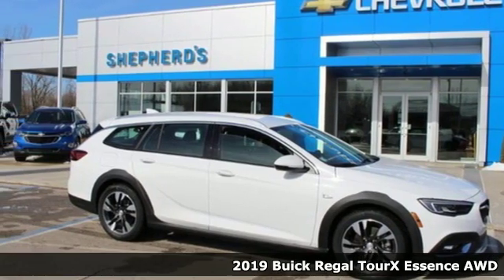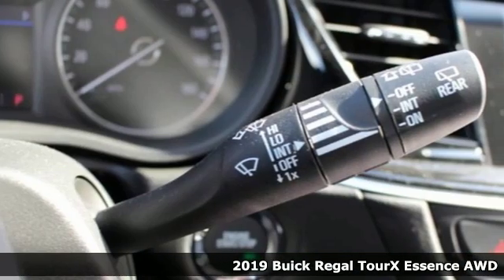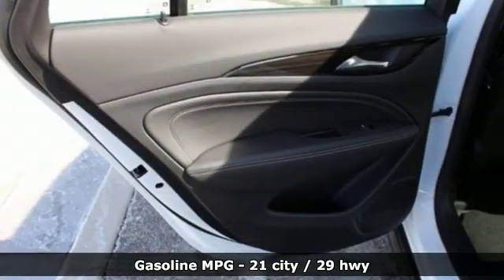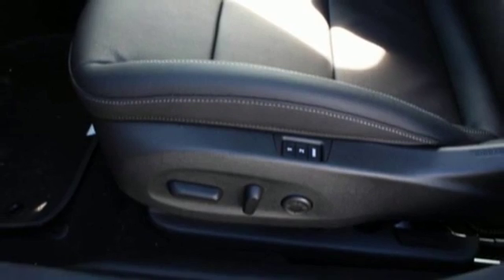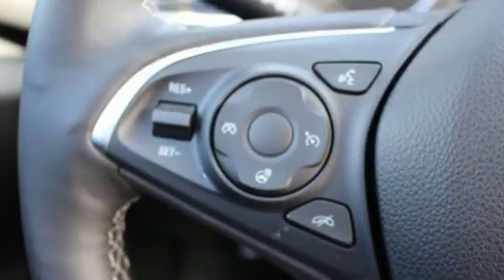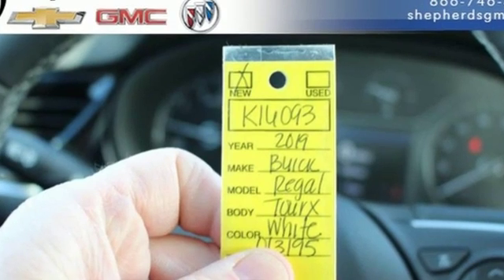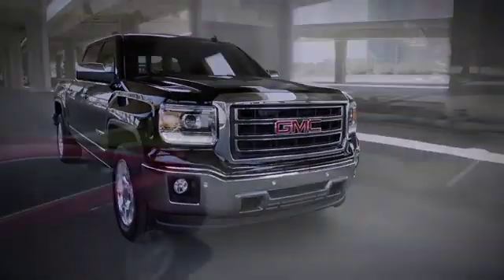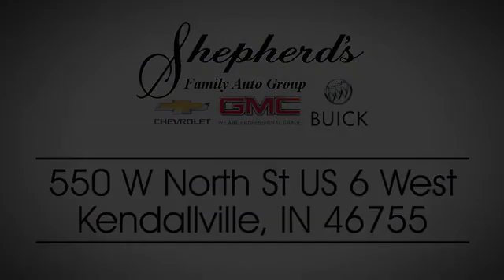New 2019 Buick Regal TourX Kendallville IN Fort Wayne, IN K16093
Year: 2019
Make: Buick
Model: Regal TourX
Trim: Essence
Engine: 2.0L Turbo DOHC 4-Cyl SIDI Engine
Transmission: Automatic
Color: Summit White
Interior: Ebony
Stock #: K16093
VIN: W04GV8SX5K1013195
Contact Shepherd's Chevrolet Buick GMC today for information on dozens of vehicles like this 2019 Buick Regal TourX Essence. Hit the gas pedal and put the engine power to all four wheels. With AWD, you'll have the greater performance right off the line, everytime you drive. Just what you've been looking for. With quality in mind, this vehicle is the perfect addition to take home. Beautiful color combination with Summit White exterior over Ebony interior making this the one to own! There is no reason why you shouldn't buy this Buick Regal TourX Essence. It is incomparable for the price and quality.

Address:
550 W North Street US 6 West